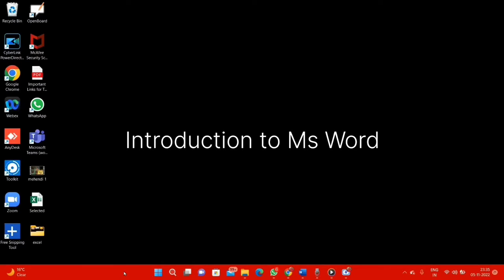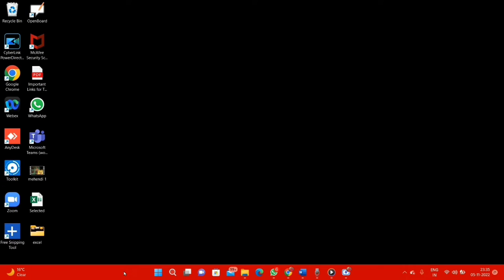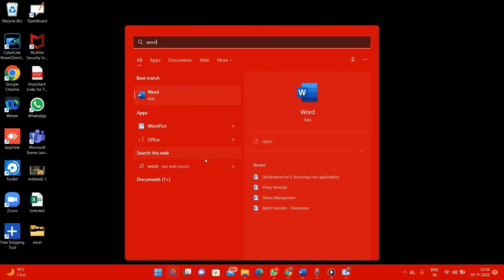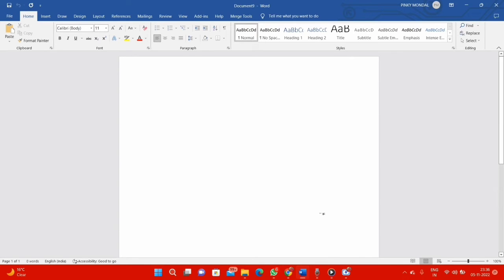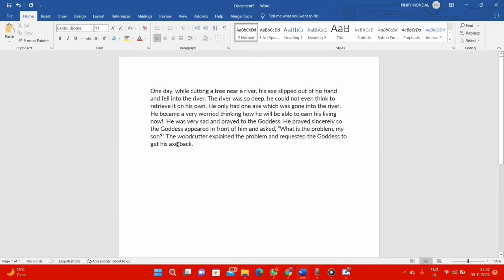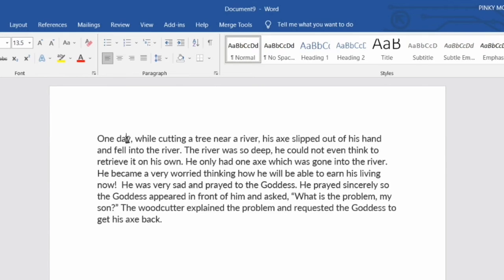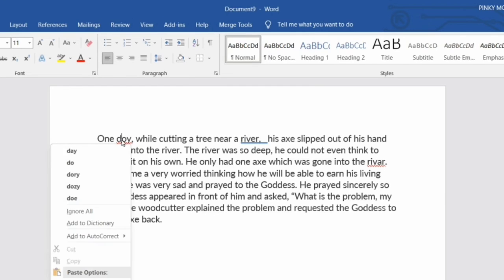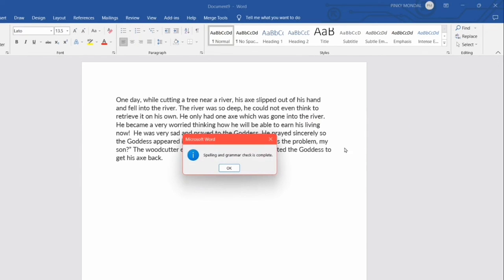How to start with Ms Word